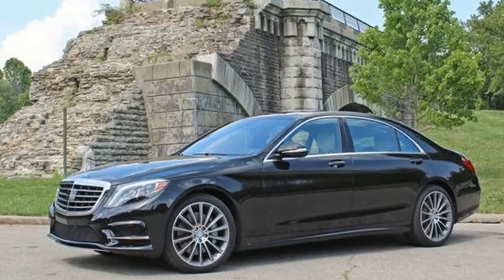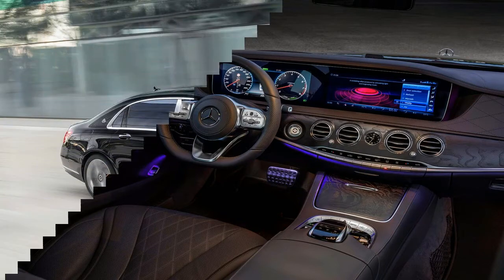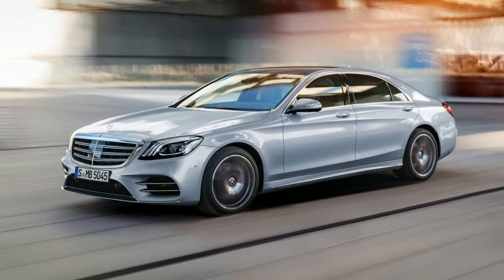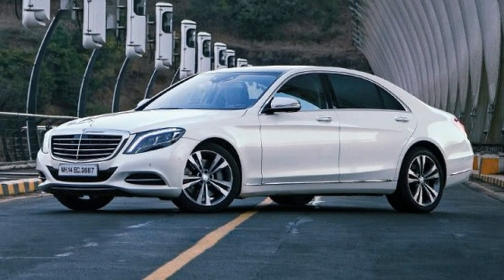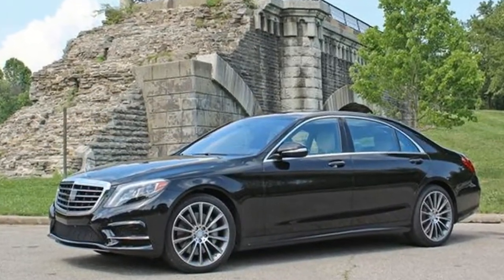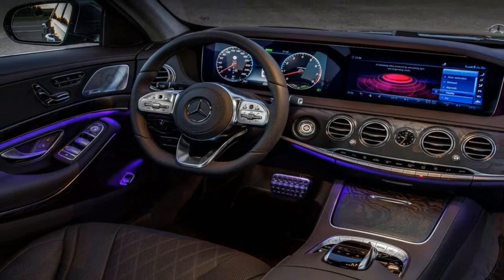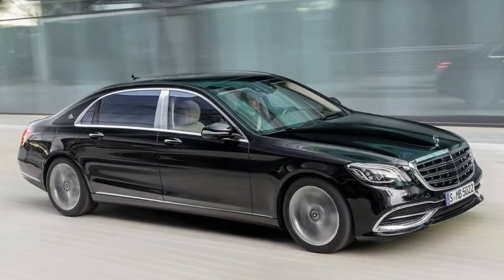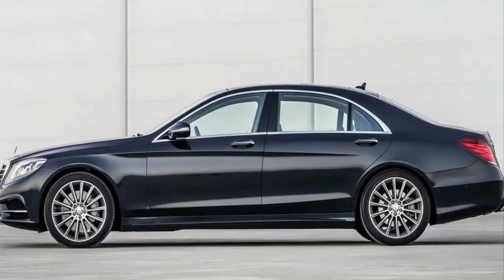WOW AMAZING !!! 2018 Mercedes Benz S Class Drive Itself of Production Line spec & price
WOW AMAZING !!! 2018 Mercedes Benz S Class Drive Itself of Production Line  spec & price - The 2018 S560 Sedan is powered by a 4.0-liter bi-turbo V8 engine code-named M176 that makes 463 horsepower and 516 pound-feet of torque. The juice makes its way through a single-option nine-speed automatic transmission before being sent to either the rear wheels or Benz's optional 4Matic all-wheel drive system.

Power delivery is simply impressive and quite linear, nearly all the way up to its 130-mph electronically limited top speed, which I was actually able to experience on one of the unlimited-speed sections of the autobahn. What's most impressive about the S560 is just how pedestrian this ridiculous velocity feels; the car is absolutely planted and stable even at triple-digit velocities.

The bulk of my miles were at saner sub-60 mph speeds on the winding B-roads along the Swiss-German border and into the Black Forest. Here, the S560 feels even more sublime with its V8 purring and growling in concert with a satisfyingly responsive throttle pedal. The S-Class is a big, heavy sedan and it didn't really hide its mass on those narrow back roads, but there's a grace to its handling, steering feel and acceleration that kept a smirk on my face through corner after corner, mile after mile.

It was easy to leave the S-Class' drive mode selector in its most aggressive Dynamic setting for much of the day — it's still a comfortable ride when all firmed up and sharpened — but I also had a very smooth Comfort setting, a fuel-saving Eco setting and a very interesting Curve setting to choose from.

The Curve tilting feature of the optional Magic Body Control suspension is available only on rear-driven S-Class models.

██████ GET DAILY UPDATES! NOW! ██████